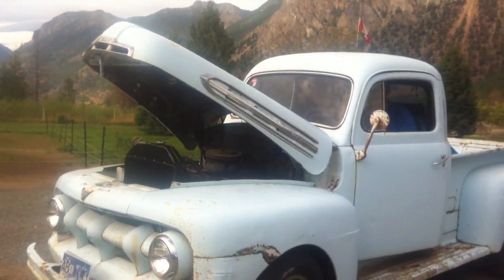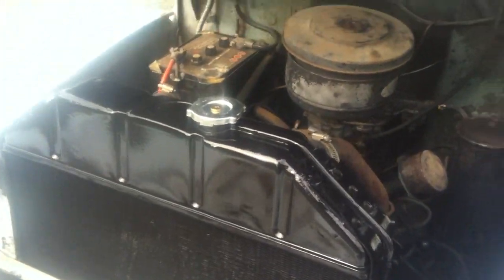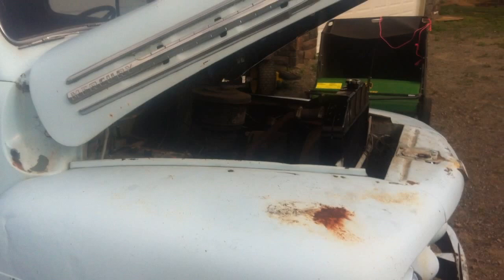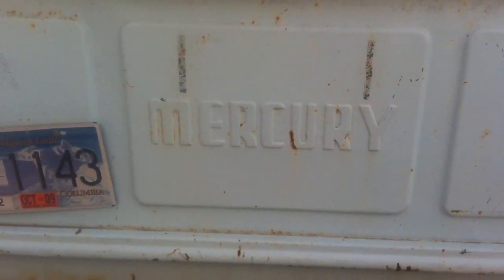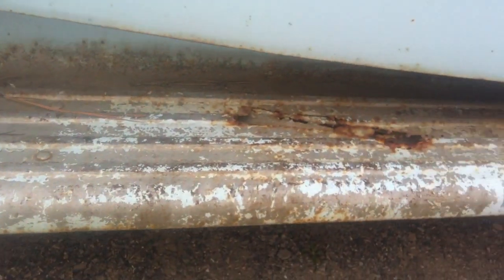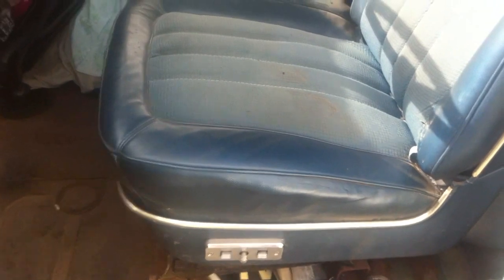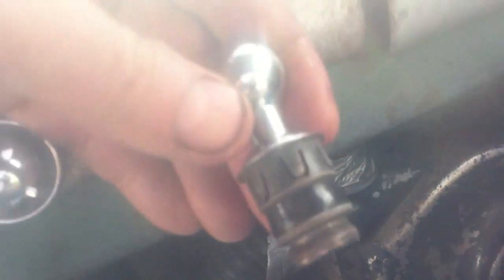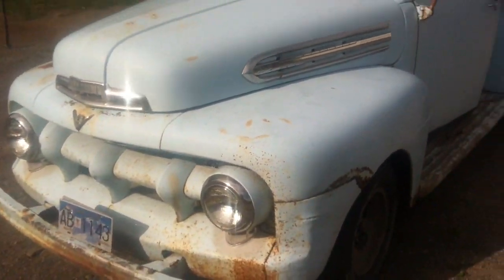1951 Mercury M1 Custom Cab Pickup Original Flathead V8 Truck.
My 1951 Mercury M1 Pick Me Up Truck. Original except for tires rims and seats.